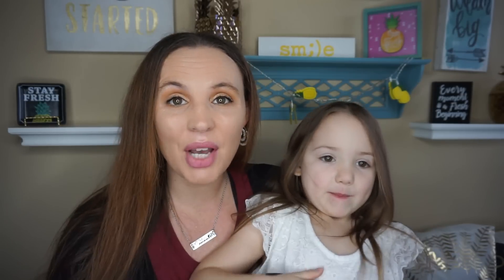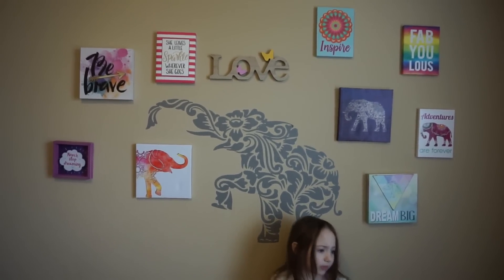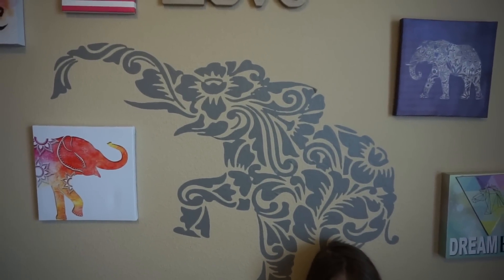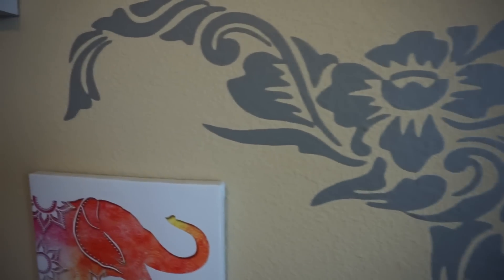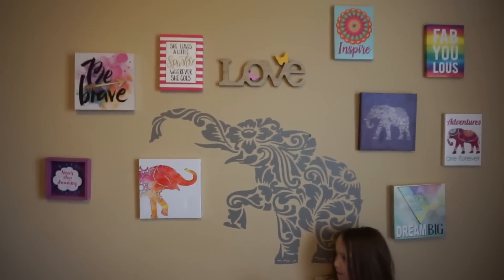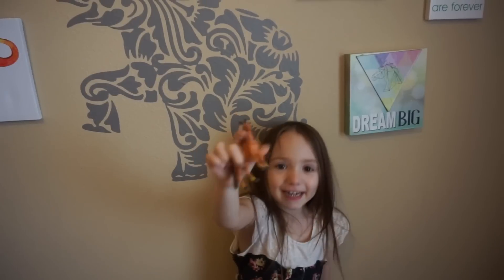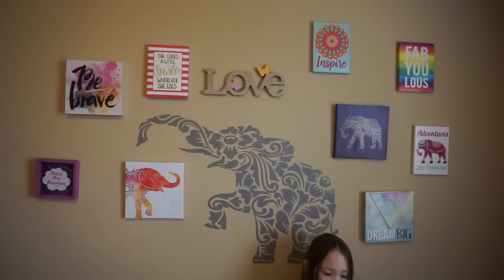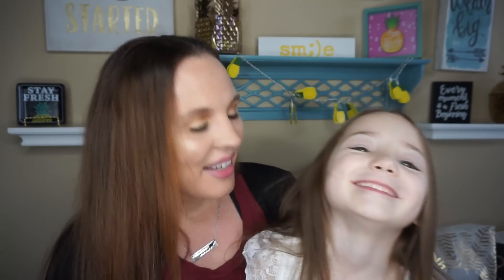Dollar tree gallery Wall Decorate on a budget